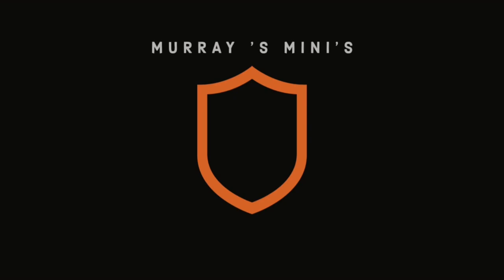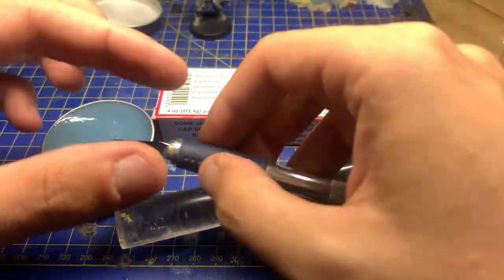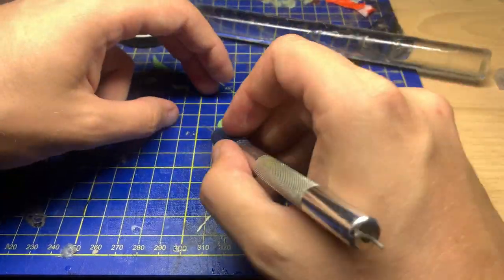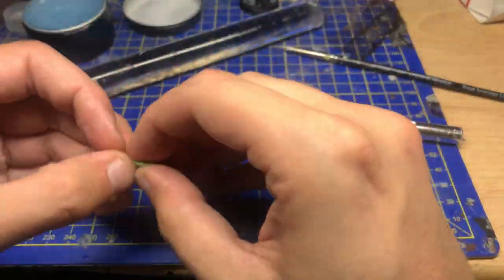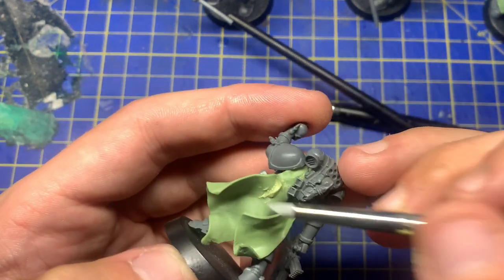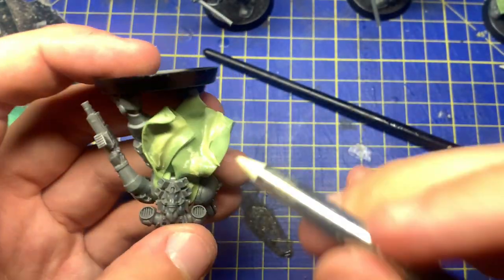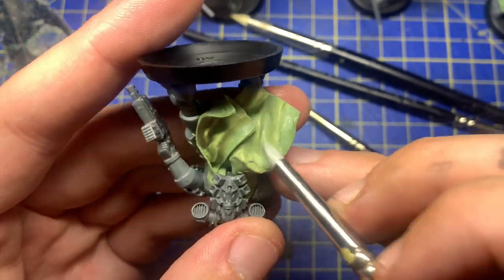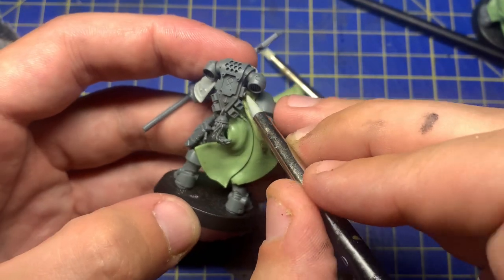wolf spear/ space wolves kill team part 2 - how to sculpt Capes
join us for the second part in the series as we look at how to make your kill team stand out by giving them something every space marine should have. A CAPE!

Music by Sonic Rambler - Electric Clanger Dream Cloud in New private playlist (soundcloud.com)